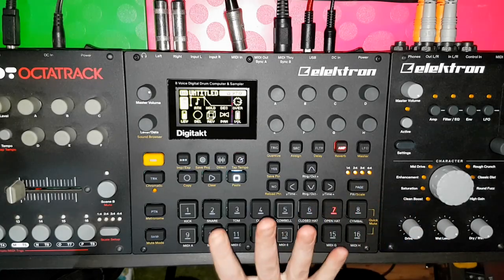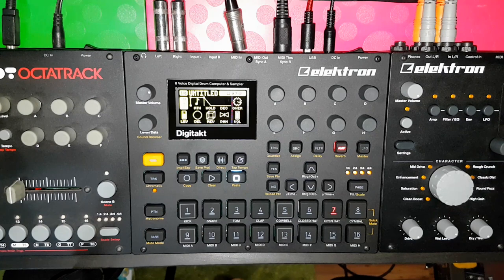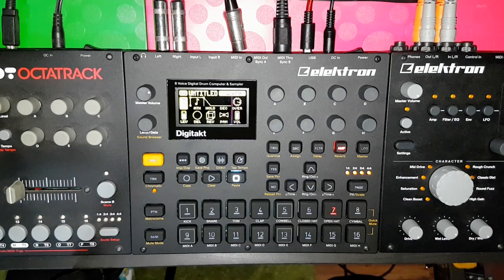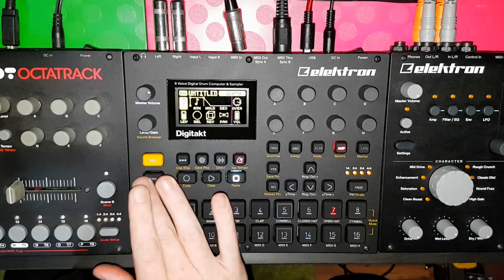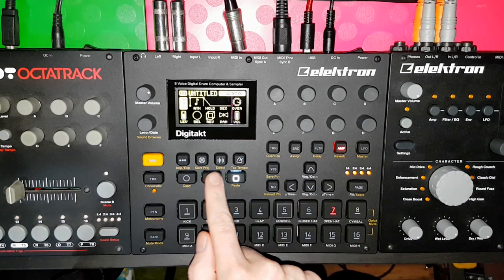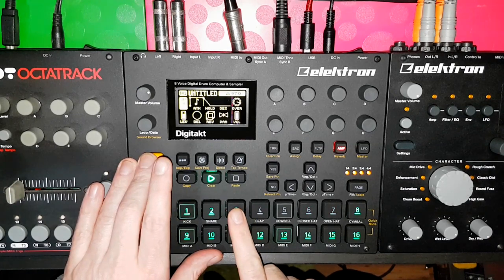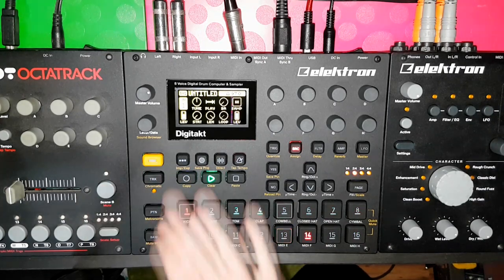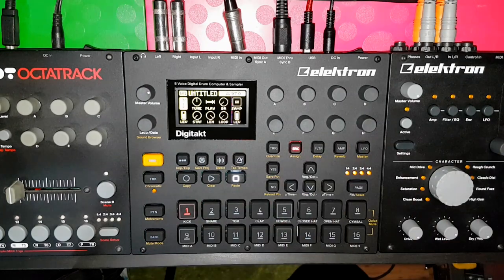First Taste of the Digitakt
My first taste of Elektron's Digitakt, I haven't even read the manual yet and this is what I came up with.